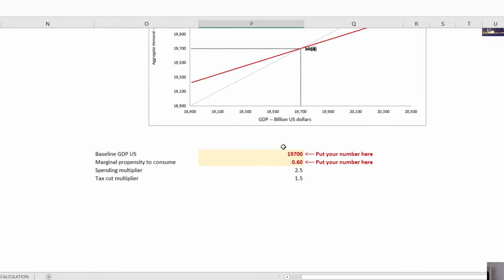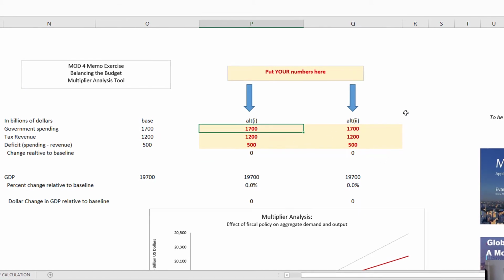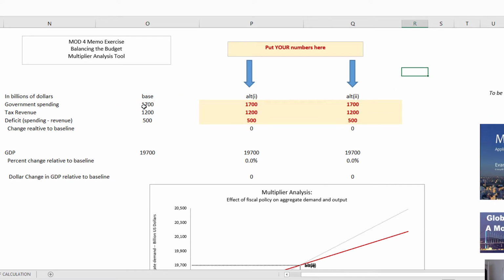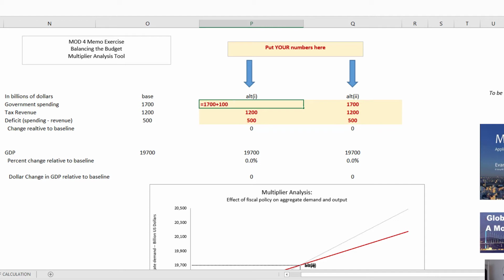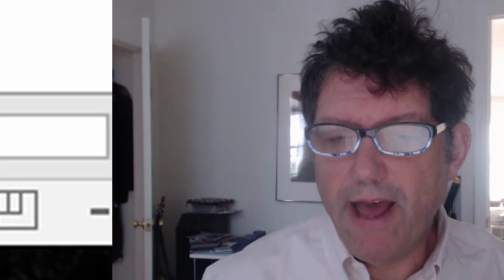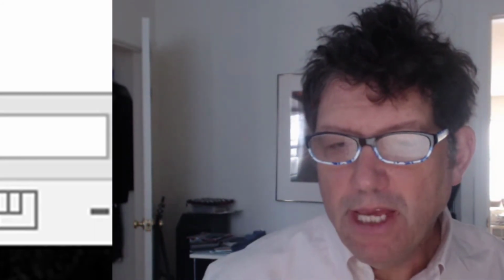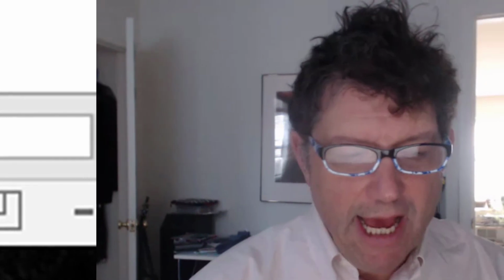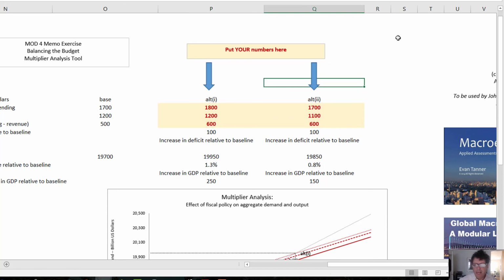MOD 4 MEMO ASSIGNMENT VIDEO GUIDE